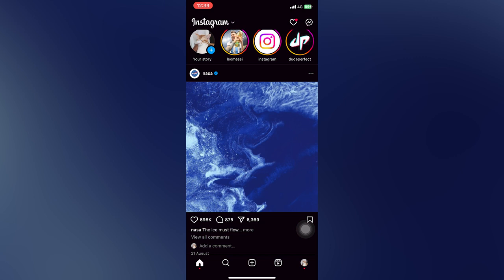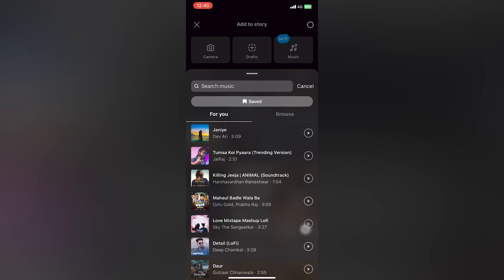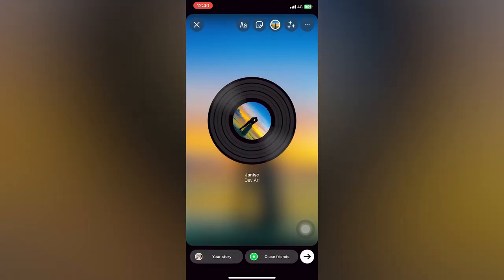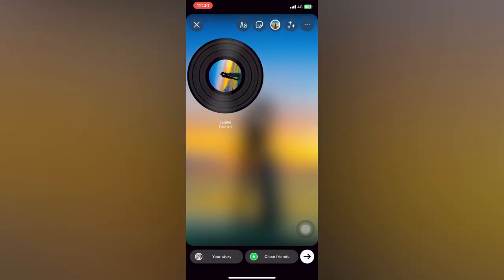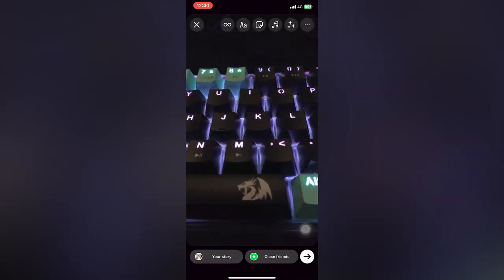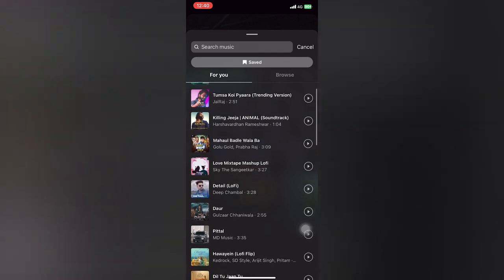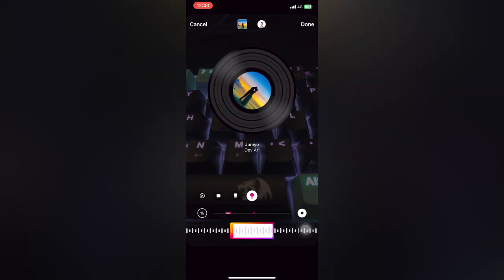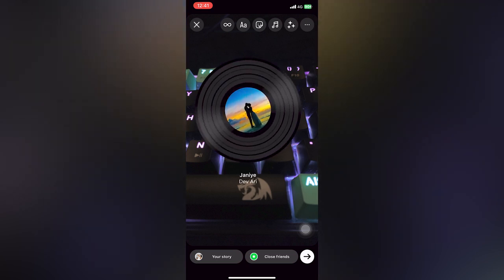Instagram Story Vinyl Record Sticker: Step-by-Step Guide That Actually Works! 🎵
🎵 Want to add the super cool Vinyl Record Sticker to your Instagram Story? You're in the right place! In this video, we walk you through EXACTLY how to add the Vinyl Record music sticker to your Instagram Story — step by step, 100% working! 🎶

✅ Whether you're a content creator, music lover, or just want to make your Instagram Stories stand out, this tutorial has everything you need. The Vinyl Record sticker lets you showcase your favorite songs in a visually stunning, spinning record format — and it's guaranteed to boost your Story engagement! 🚀

📱 In this tutorial, you'll learn:
🔹 What the Instagram Vinyl Record Sticker is and why it's trending
🔹 How to find and enable the sticker on your Instagram app
🔹 Step-by-step process to add it to your Story
🔹 Tips & tricks to make your Story look amazing with the sticker
🔹 Common issues and how to fix them instantly

💡 Pro Tip: Make sure your Instagram app is fully updated to access the latest sticker features. If you don't see the Vinyl Record sticker, we show you exactly how to get it!

🎯 This method works on both Android and iOS devices — no third-party apps needed, no hacks, just the official Instagram feature!

Terms apply.